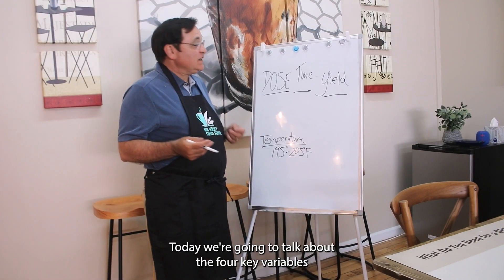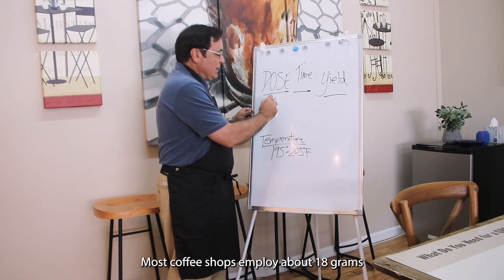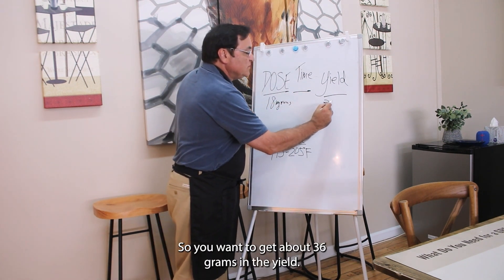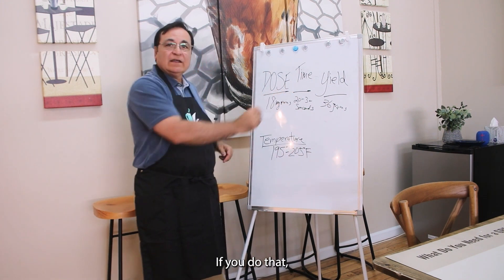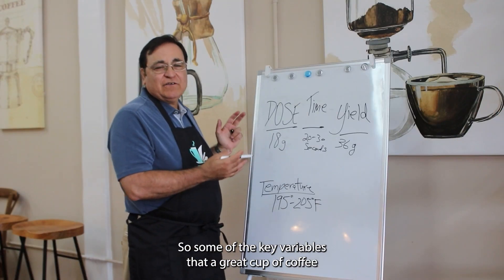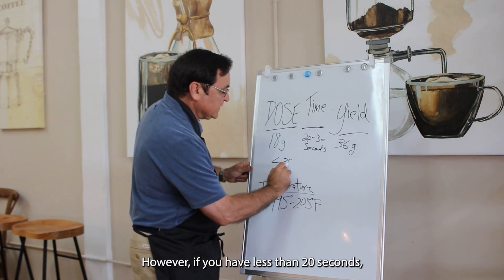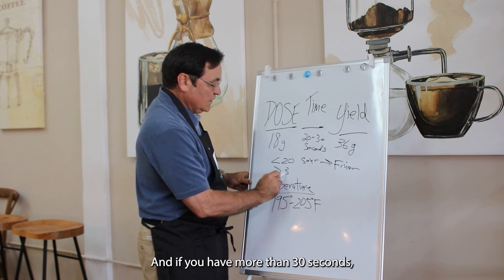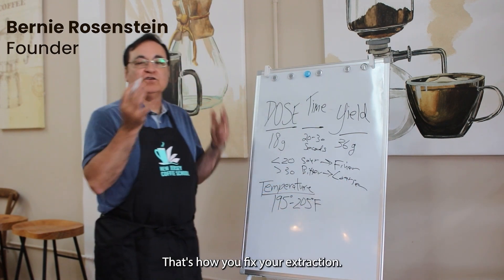Do this for better Coffee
The Four Key Variables for Brewing the Perfect Cup ☕️ Learn how to master dose, time, yield, and temperature to elevate your coffee game.